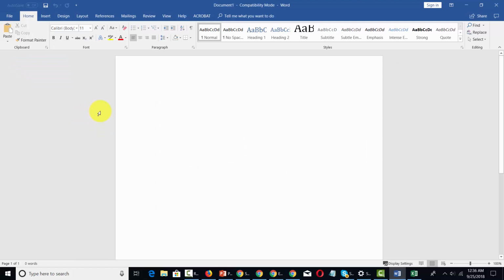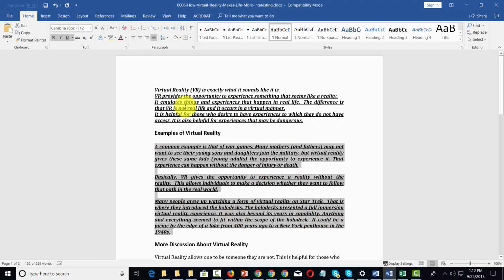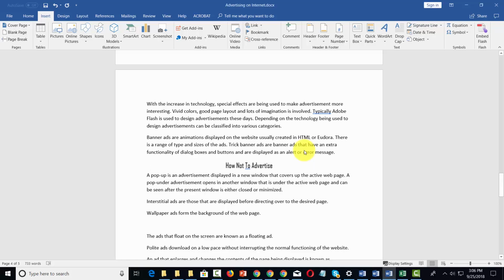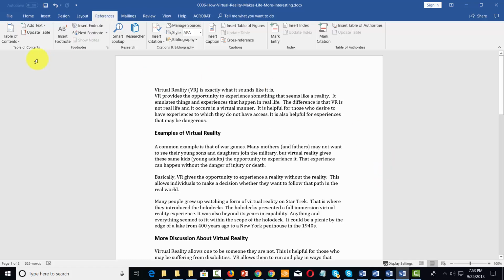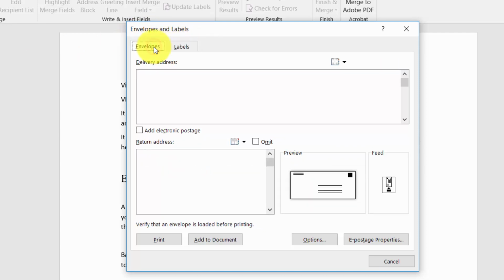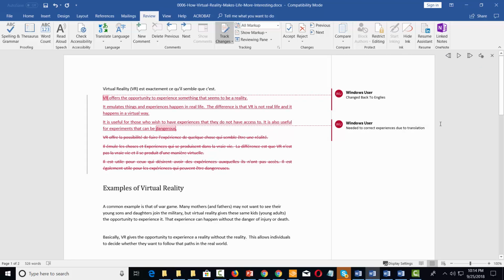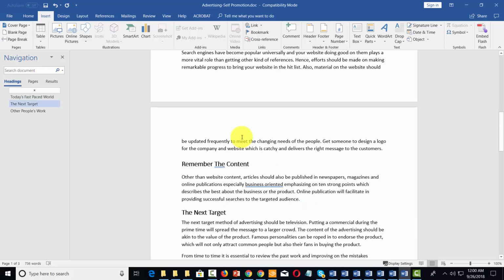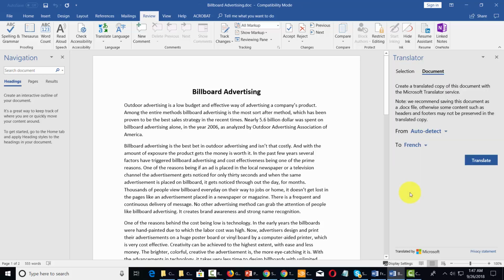Microsoft Word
00:00 - 1 Overview
01:28 - 2 File Menu
04:30 - 3 File Menu Part 2
05:58 - 4 Home Menu
08:11 - 5 Home Menu Part 2 Styles
11:32 - 6 Insert Menu
14:32 - 7 Insert Menu Part 2
17:44 - 8 Design Menu
19:59 - 9 Layout Menu
22:14 - 10 References Menu
23:36 - 11 References Menu Table Of Contents
27:47 - 12 Mailings Menu
29:41 - 13 Review Menu Part 1
32:46 - 14 Review Menu Part 2
35:41 - 15 Review Menu Resume Assistant
37:10 - 16 View Menu
39:08 - 17 Basic Document Creation Part 1
43:20 - 18 Basic Document Creation Part 2
45:41 - 19 File Type Saving
48:15 - 20 Conclusion